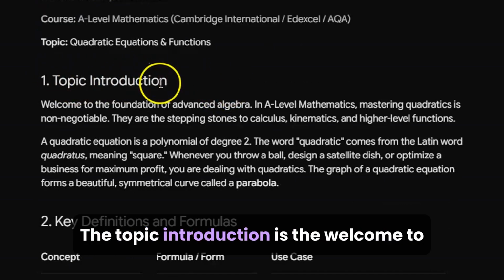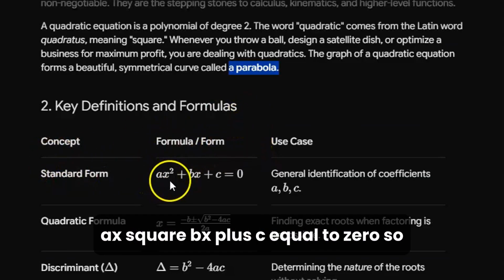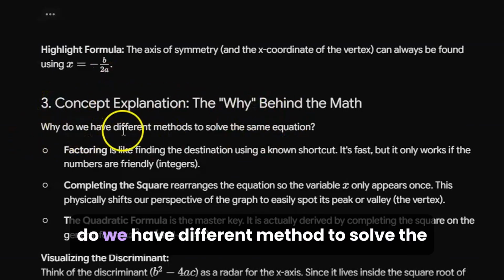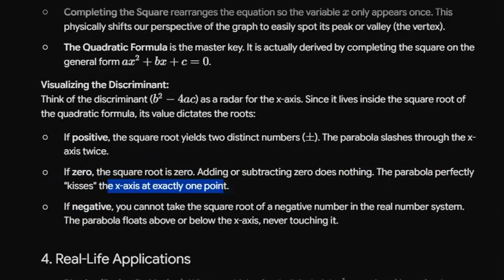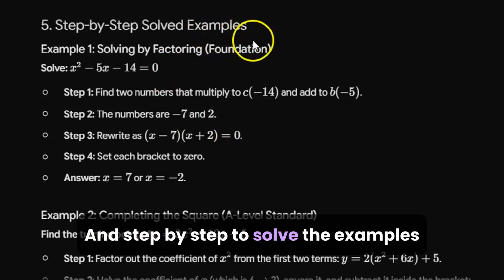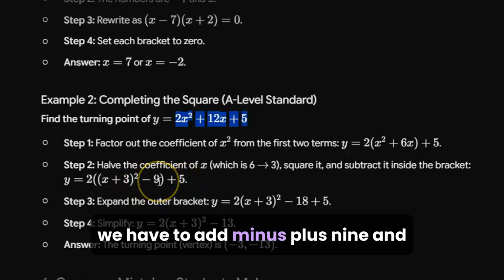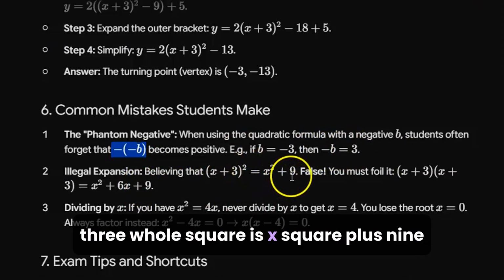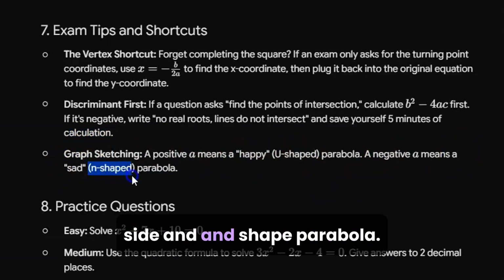A Level Math Quadratic Equations | Easy Exam Tricks 2026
📚 Struggling with A and AS Level Math Quadratic Equations? In this complete step-by-step tutorial, you’ll learn the easiest methods to solve quadratic equations for Cambridge International A-Level, Edexcel, and AQA exams. 🚀

This video covers factorization, completing the square, quadratic formula tricks, discriminants, graph interpretation, and exam shortcuts to help students solve questions quickly and confidently. Whether you're preparing for school exams, board exams, or competitive entrance tests, this lesson will strengthen your core algebra concepts and improve problem-solving speed. ✨

🔥 In this video:
✔️ Quadratic Equation Basics
✔️ Easy Solving Techniques
✔️ Step-by-Step Examples
✔️ A Level Exam Preparation Tips

⏰ Timestamps:
00:00 Introduction
01:12 What is a Quadratic Equation?
04:35 Factorization Method
08:20 Completing the Square
12:40 Quadratic Formula
17:10 Discriminant Explained
20:45 Exam Questions Practice
25:30 Final Revision Tips